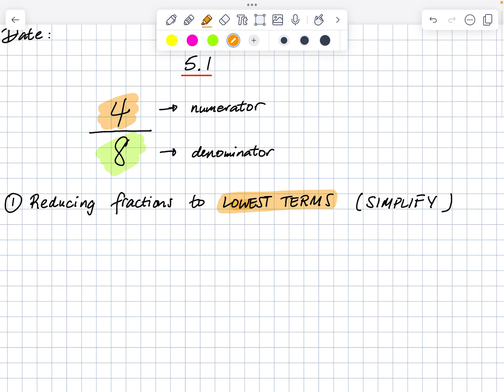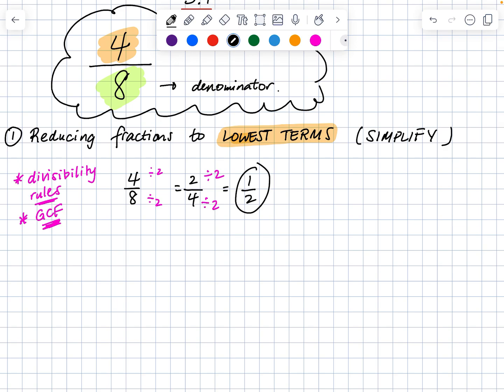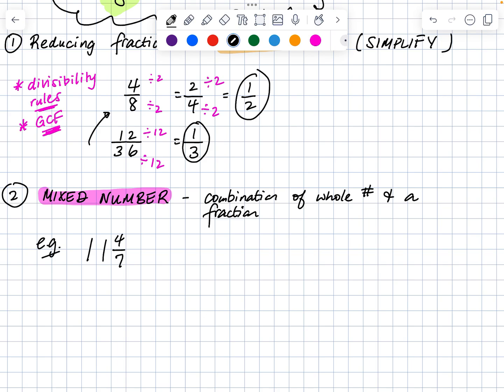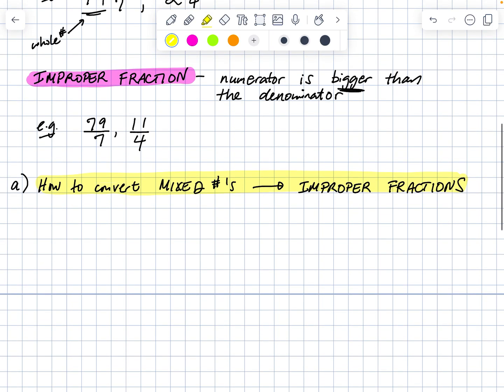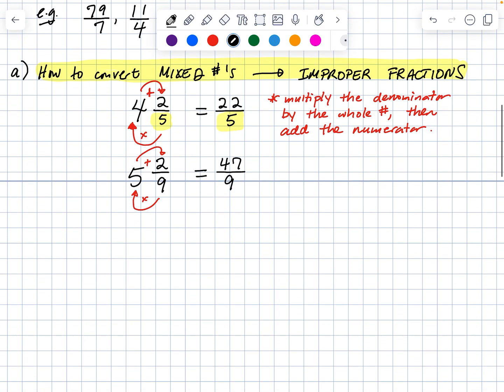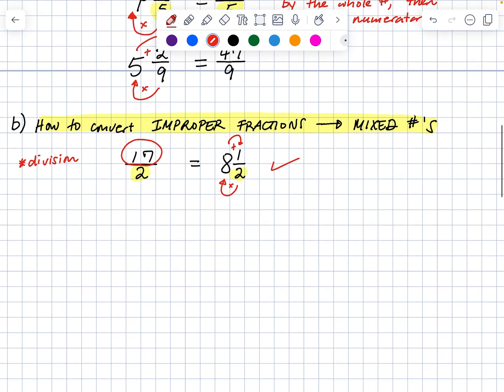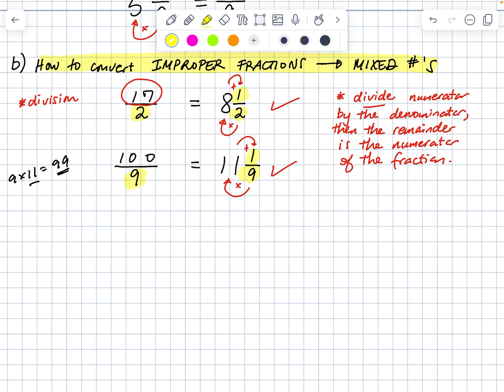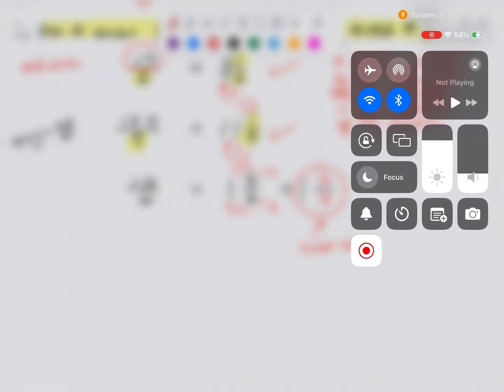Math 6 Unit 5 Lesson 5.1 Mixed Numbers and Improper Fractions